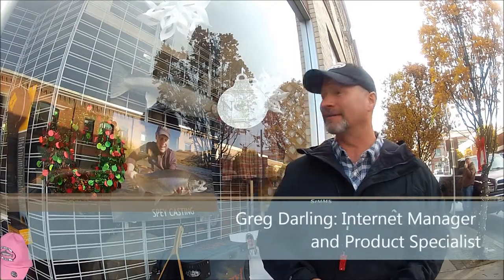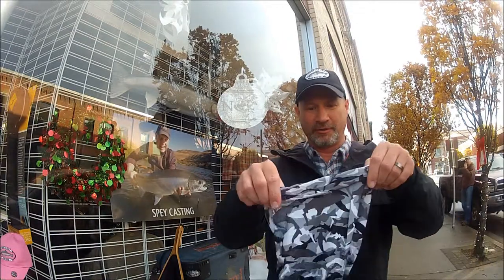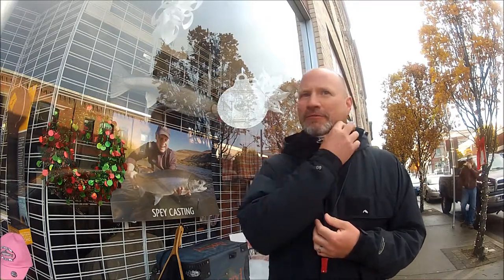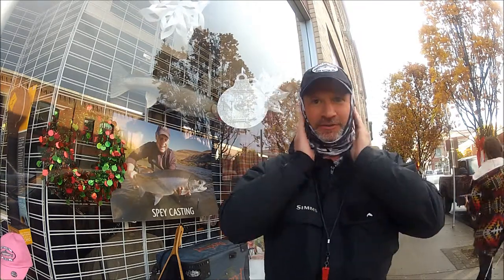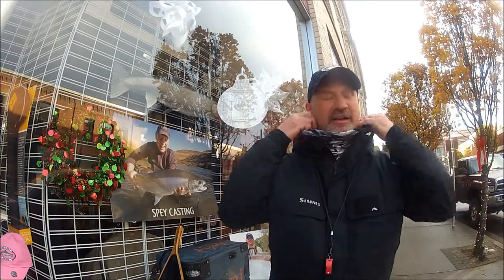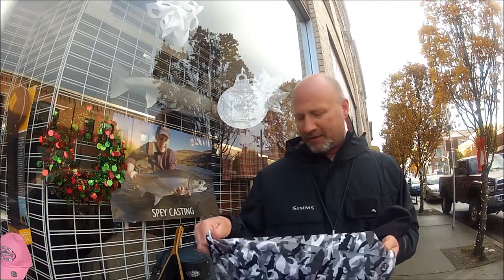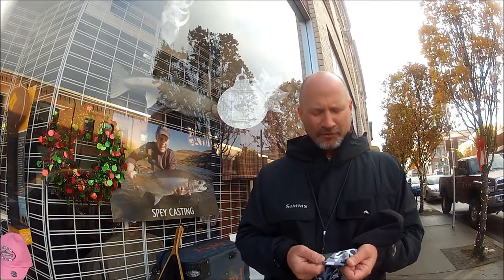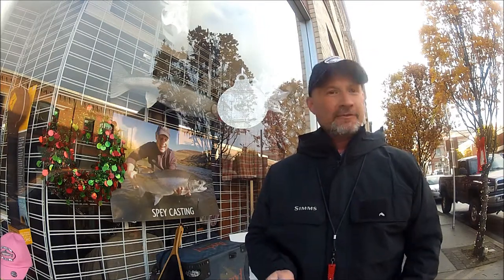Buffs Headwear: From the Gorge Fly Shop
A short video about Buff Headwear. Gorge Fly Shop has been selling buffs for a few years now and we knew these would become a fisherman's friend. You need these fishing on the flats of the Bahama's or Christmas Island for sure but what you may not realized is how use full they are in the cool climes as well. I always have one with me while fishing the cold winters of the Northwest. No more excuses for sunburns. No more hiding in the shade. UV Buff® headgear keeps the sun fun. Hour after hour, it wicks away sweat to keep you cool, fights odors with Polygiene® Active Odor Control, and protects you from 95% of harmful UV rays*. Now that's cool.